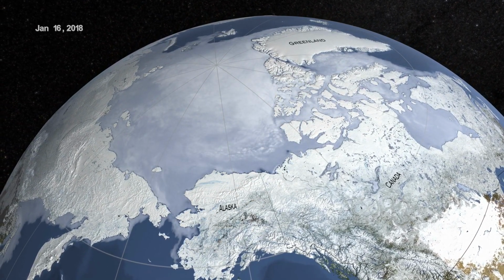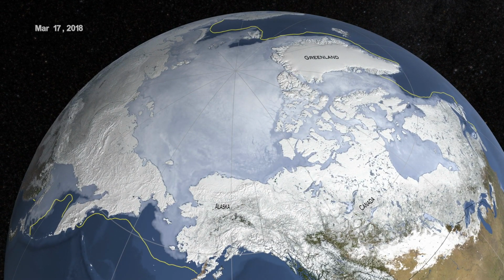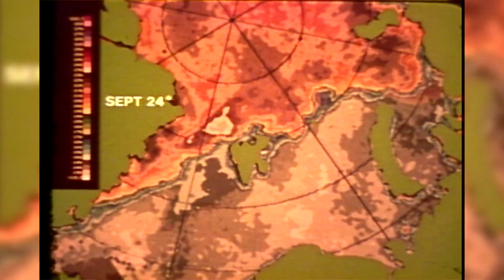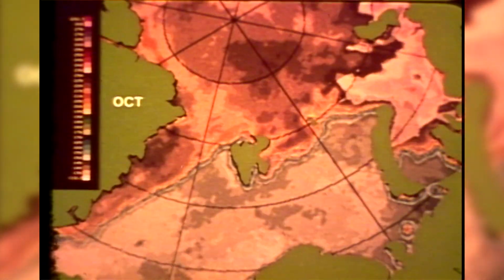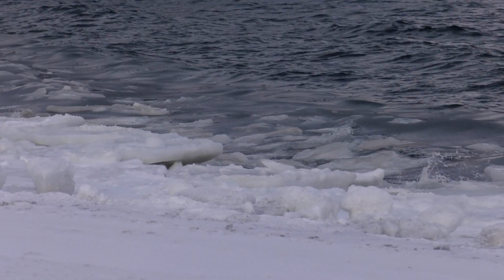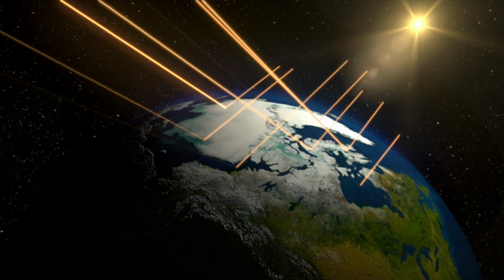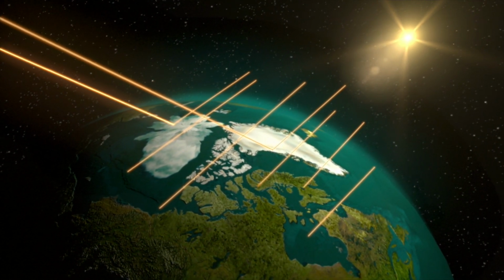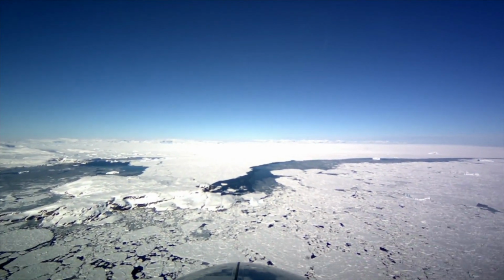Arctic Sea Ice Continues a Trend of Shrinking Maximum Extents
Dr. Claire Parkinson explains how and why NASA studies Arctic sea ice.